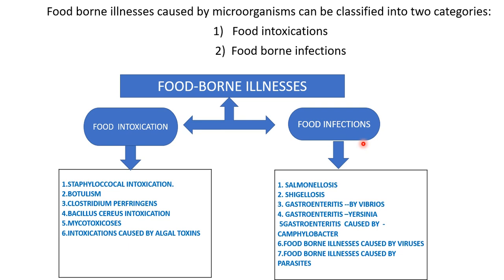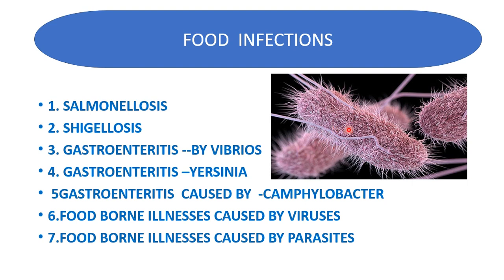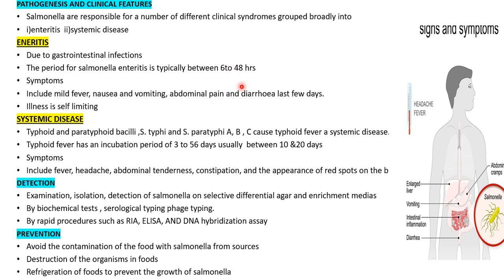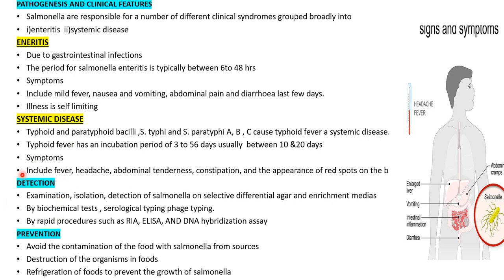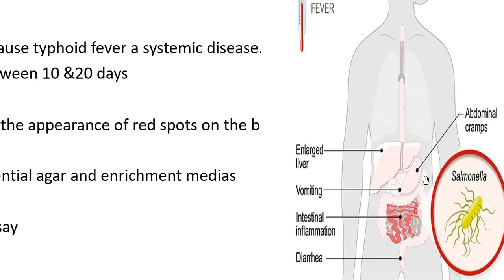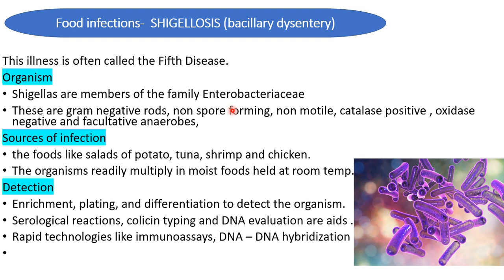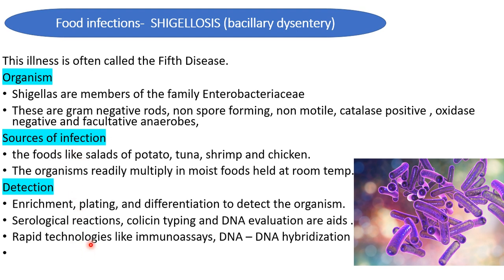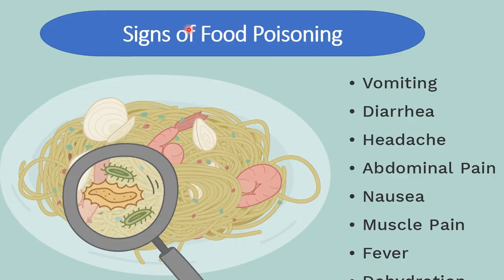FOOD BORNE ILLNESSES Part 3 Food Infections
This Part covers "Food Infections"  from FOODBORNE ILLNESSES.
"Food Intoxication" topic is covered in Part 1 and Part 2 in detail